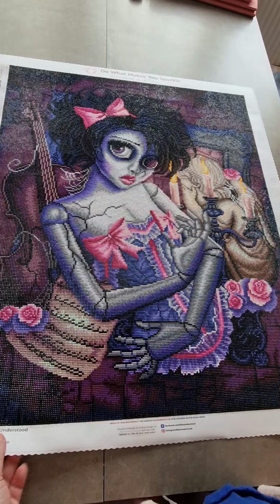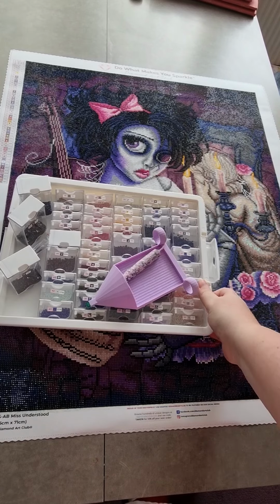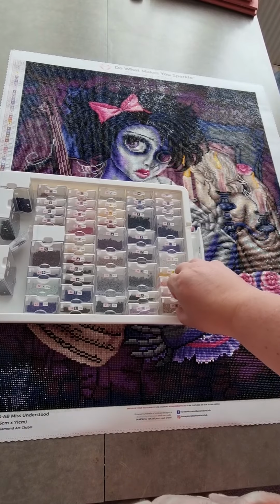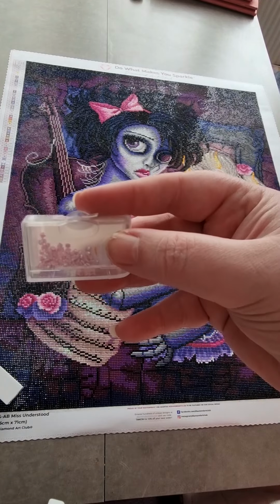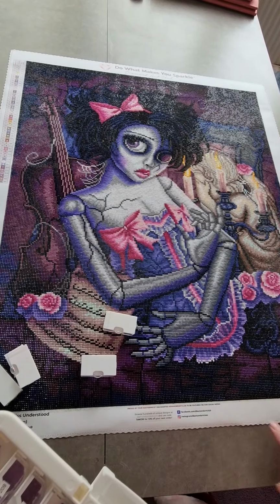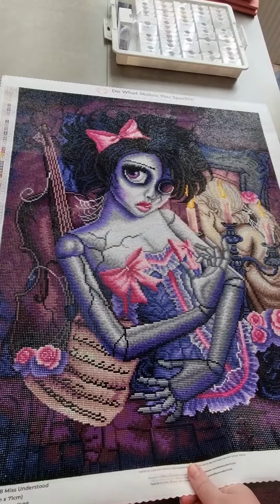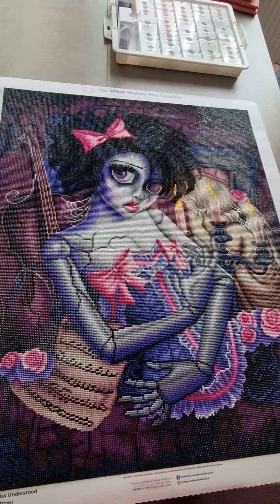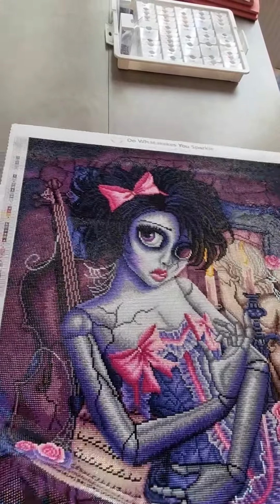Final Thoughts- Miss Understood, EnaMorte, DAC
hi 👋

I'm so in love with this image 😍

If you have any questions don't hesitate to ask and I will answer the best I can 😁

Love Ditsy ❤️

Music